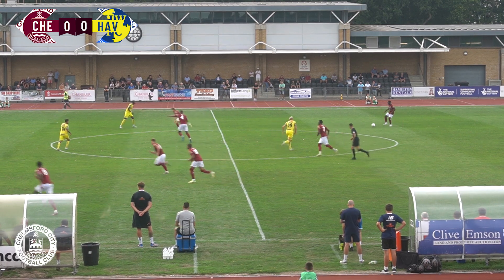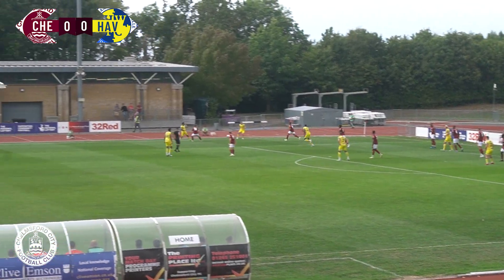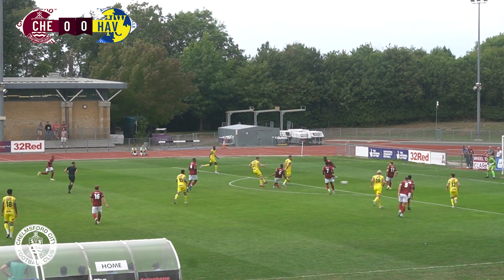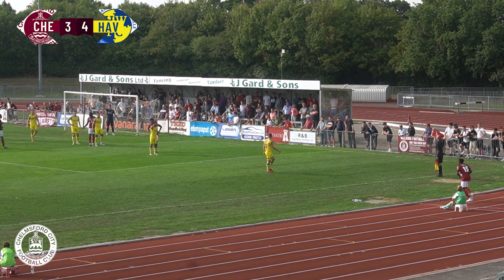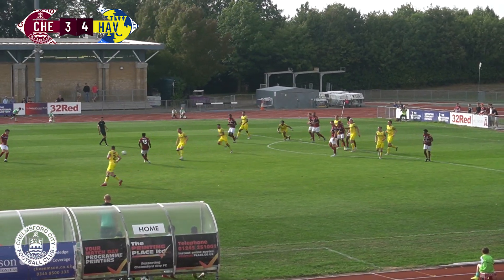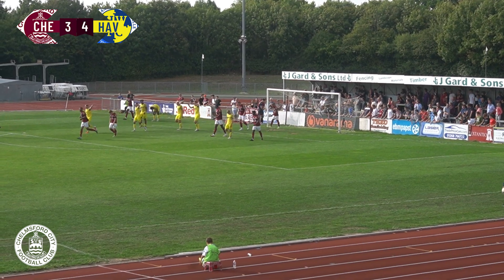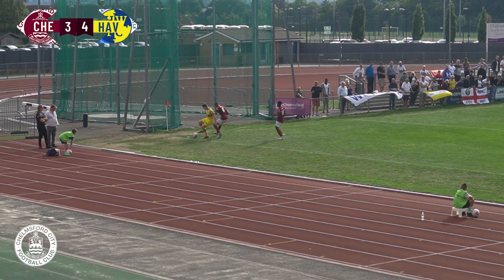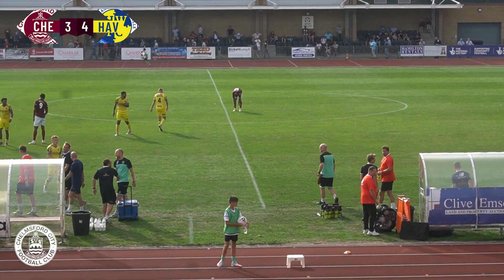Highlights | Havant & Waterlooville (H) - Vanarama National League South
Highlights from the 4-3 loss against Havant & Waterlooville on Saturday 3rd September 2022.

Commentary by Ben Parks and Terry Parks.